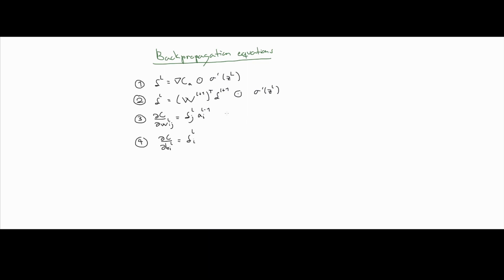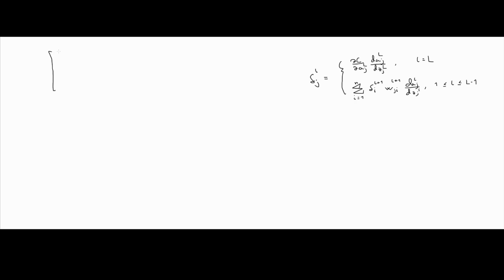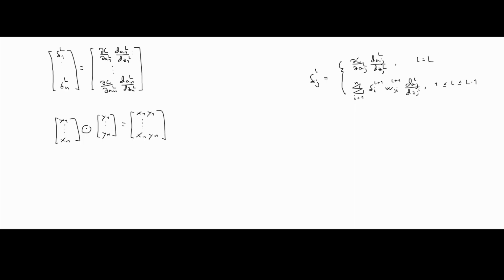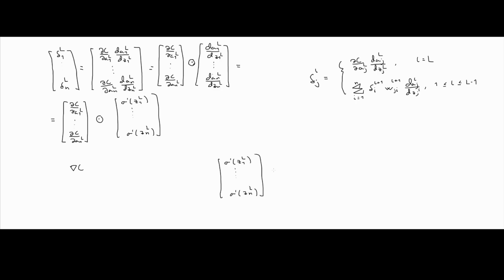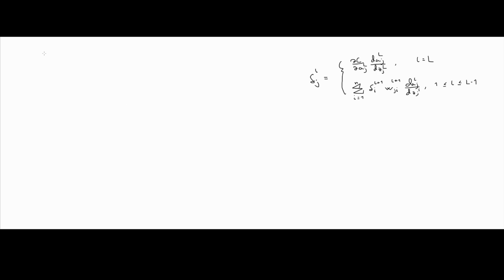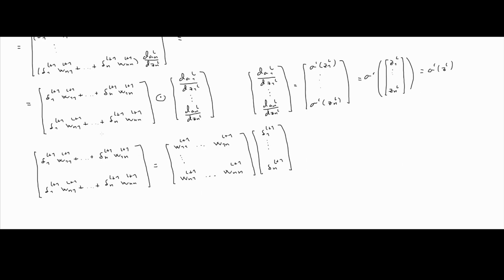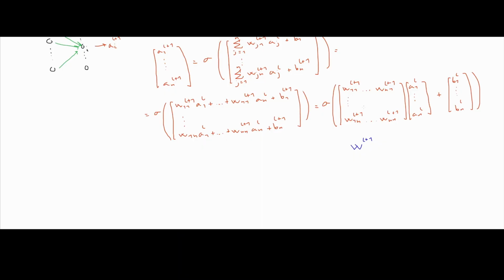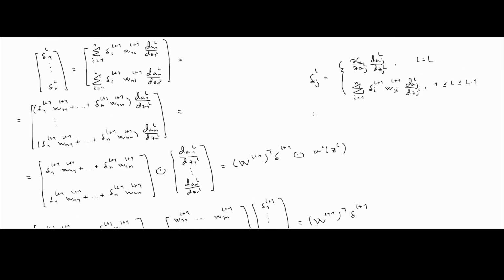Backpropagation | Step-by-step derivation | Matrix/vector notation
At this point we've managed to derive equations for the partial derivatives of the cost function in terms of any weight and bias parameter. In order to do so we computed so called delta terms which allowed us to reuse computations as we backtracked from layer to layer in our neural network.

The remaining two backpropagation equations are vectorizations of the equations we use to calculate delta terms. We know conclude this video series by deriving these remaining equations as we introduce some matrix/vector notation.